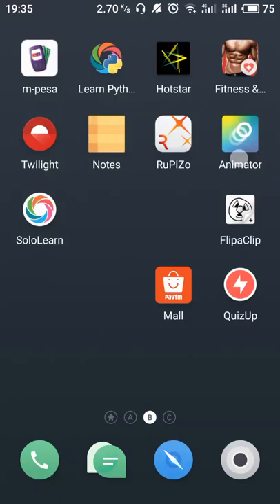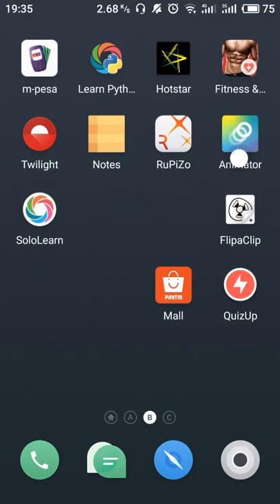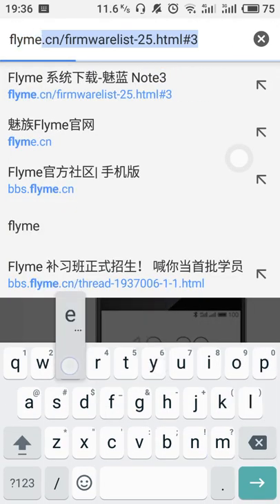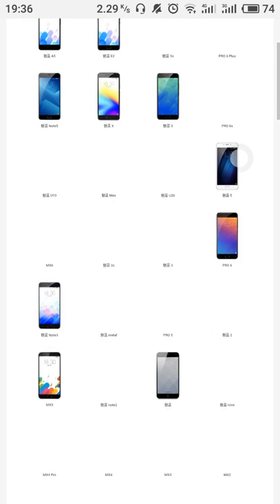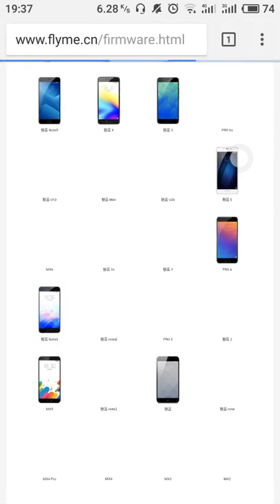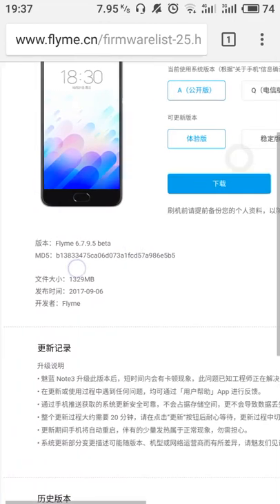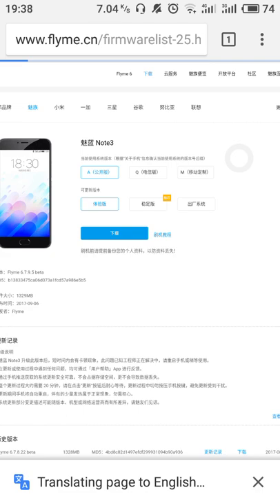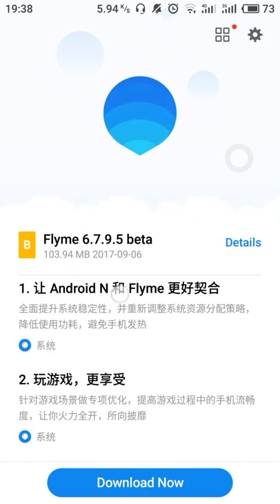Installing Nougat in meizu m3 note new beta 6.7.9.5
Guys u would get to know how to install public beta

Direct link for the update.zip

please follow the warning in forum
Warning:-
1).   Please select option wipe out data
2).    never try to roll back in flyme 5
3).   any L users dont try it !

follow on twitter @aaekaygarg for latest tweets